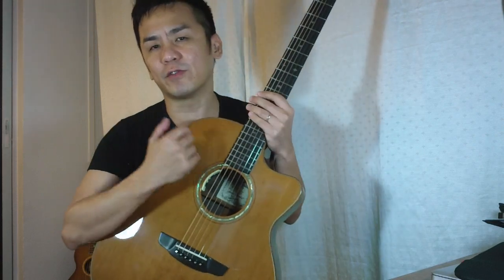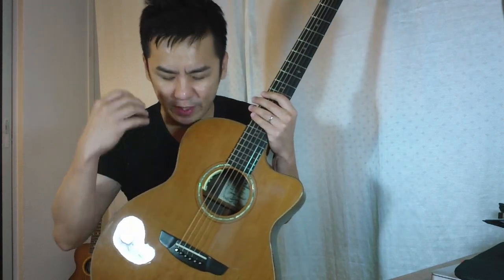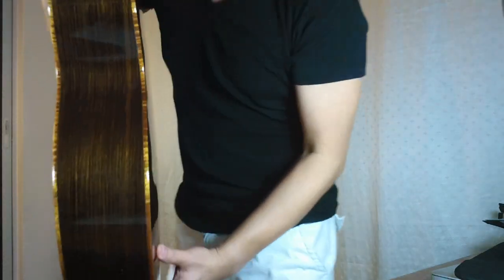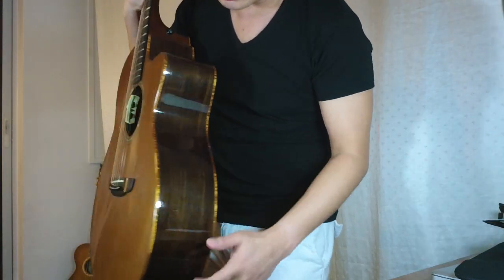Goodall RCCJ Cedar Top/Indian Rosewood Concert Jumbo Guitar Review in Singapore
Goodall RCCJ Cedar Top/Indian Rosewood Concert Jumbo Guitar